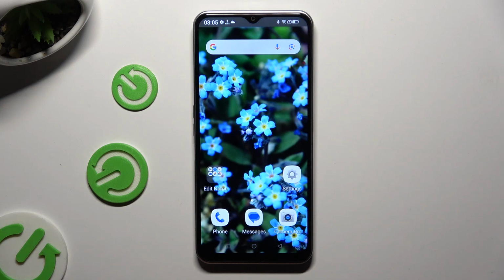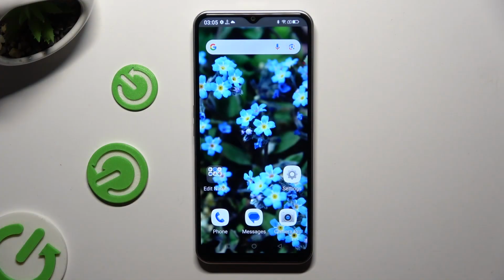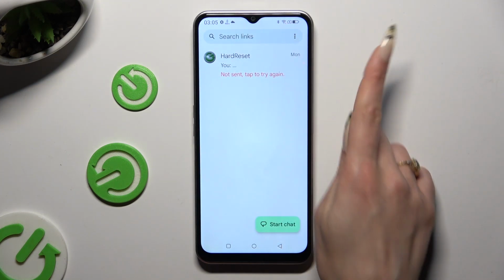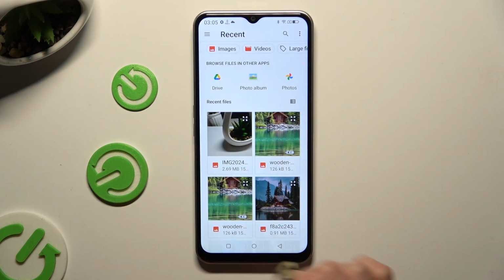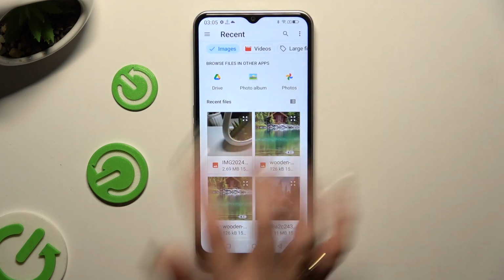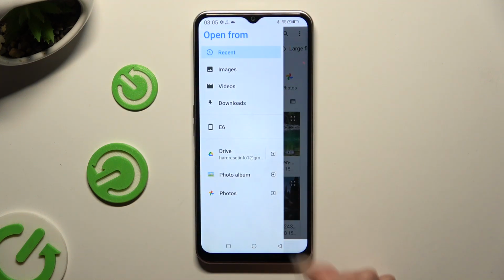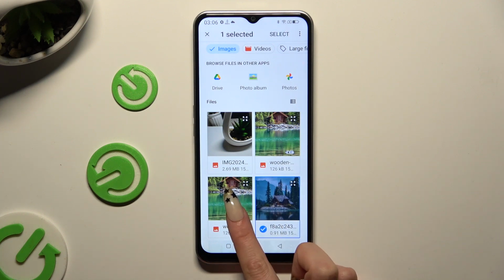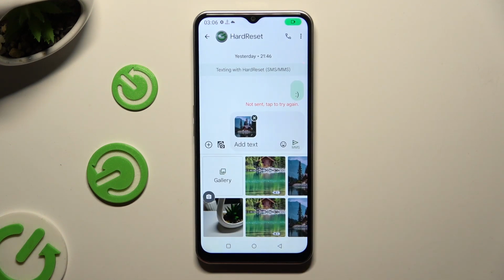How to Add Photos to Text Message on EMPORIA Smart 6 – SMS App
Find out more info about EMPORIA Smart 6:
This video demonstrates the simple process of attaching multimedia files to your texts, making your conversations more engaging. So check this guide to the end and discover tips to seamlessly incorporate images into your messages for a richer communication experience on Emporia Smart 6.

How to add pictures/photos to a text message on EMPORIA Smart 6? How to attach images to a text message on EMPORIA Smart 6? How to send multiple pictures/photos through text messages on EMPORIA Smart 6?